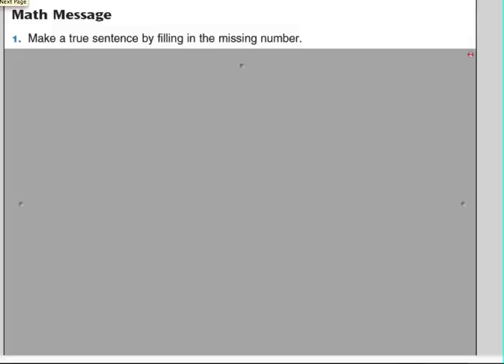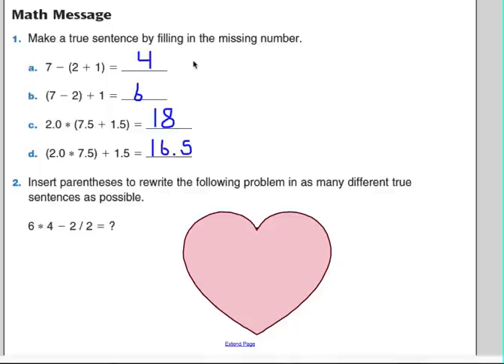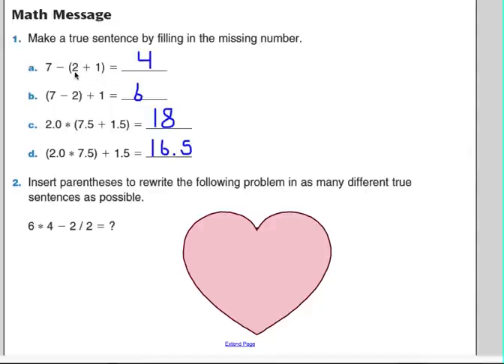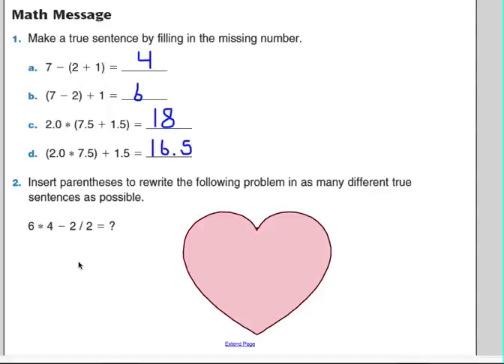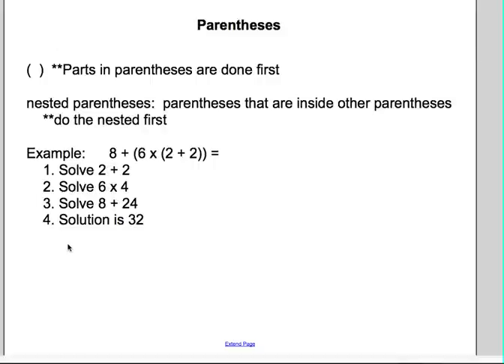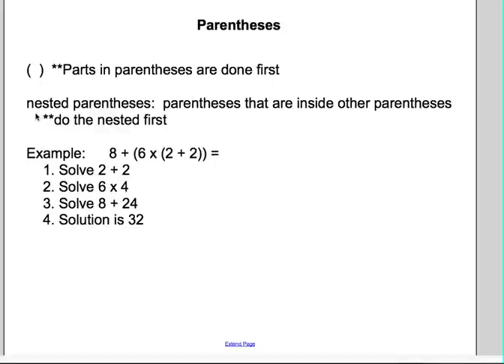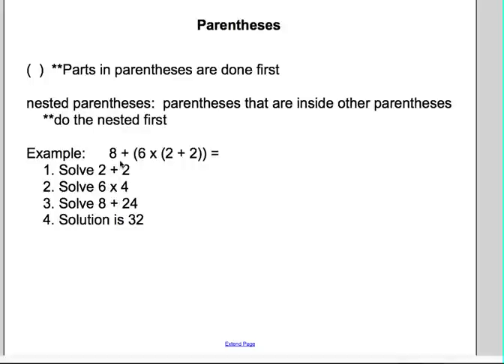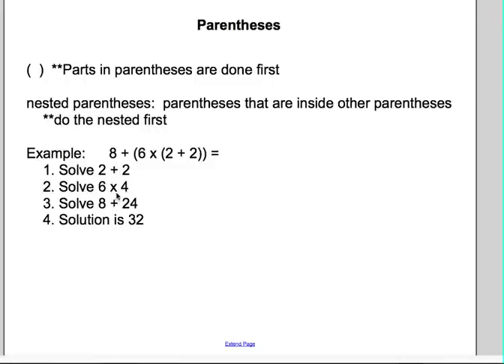Math Lesson 7.4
Parentheses